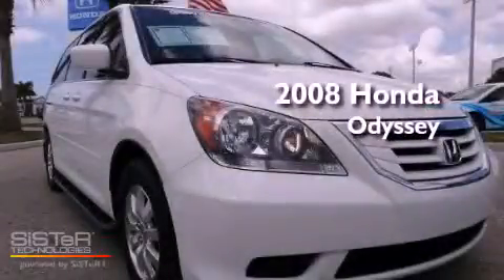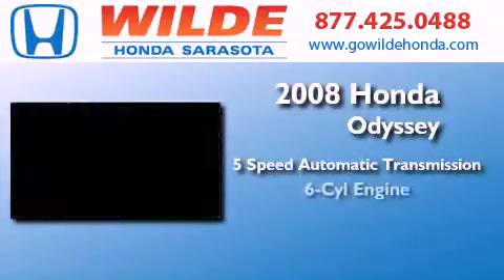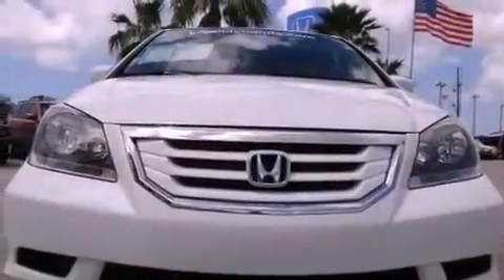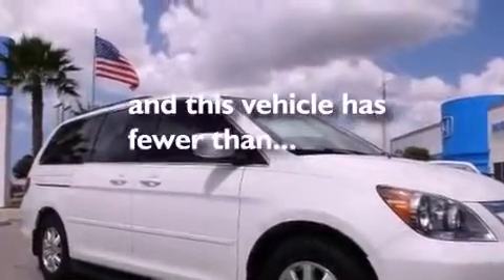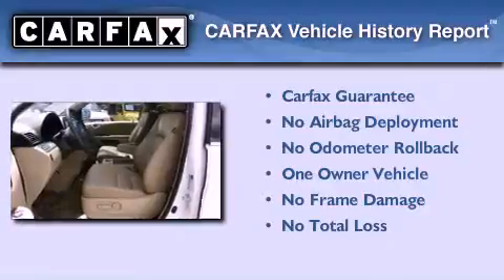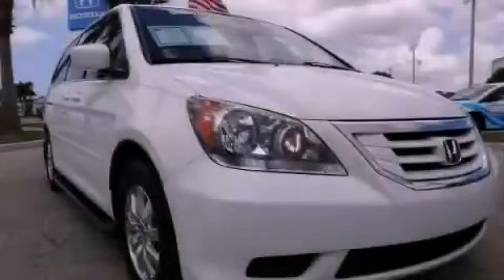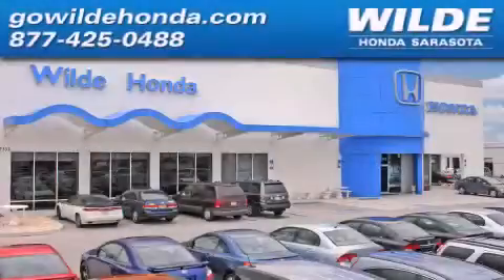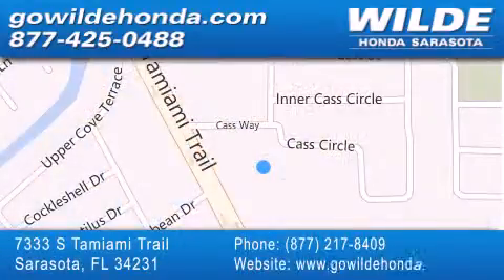2008 Honda Odyssey St. Petersburg FL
Year : 2008
 Make : Honda
 Model : Odyssey
 Engine : V6 Cylinder Engine
 Trans . : automatic
 Exterior : Taffeta White
 Miles : 51,896
 Interior : Ivory
 Stock : 12878A

 7333 S. Tamiami Trail